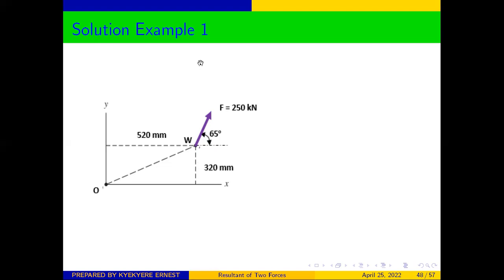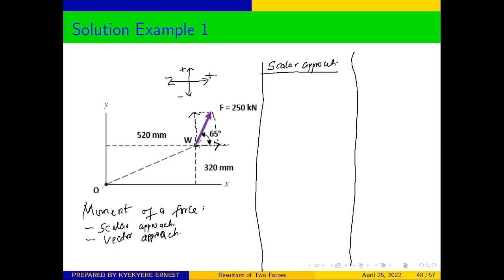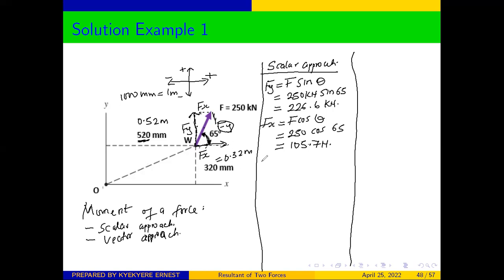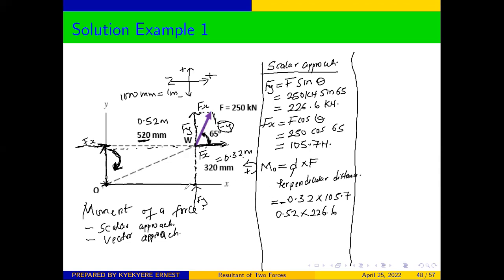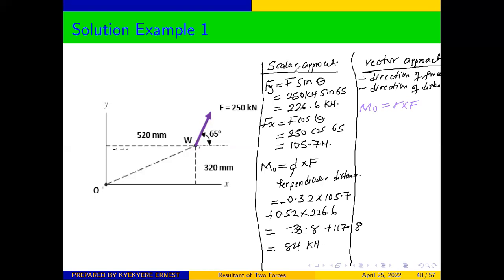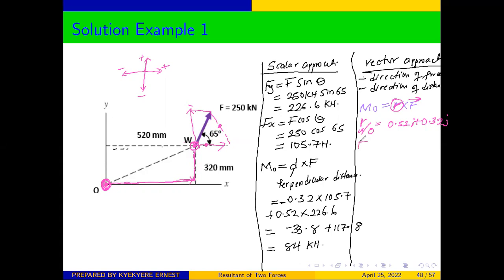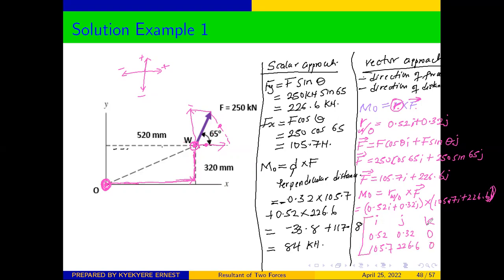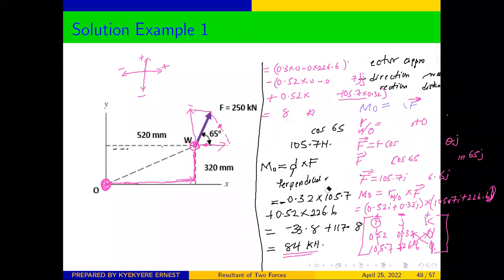Basic Mechanics: Moment of a Force About a Point Example 1 2D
This video gives a step by step tutorials on how to solve problems in engineering Mechanics: Moment of a Force About a Point Example 1 2D